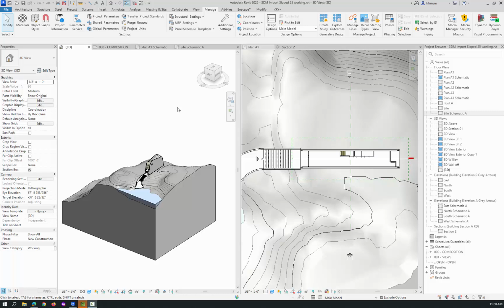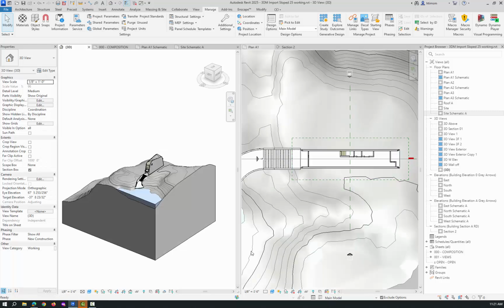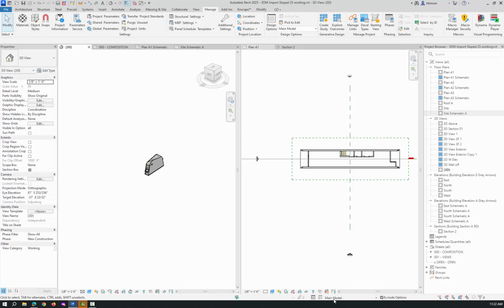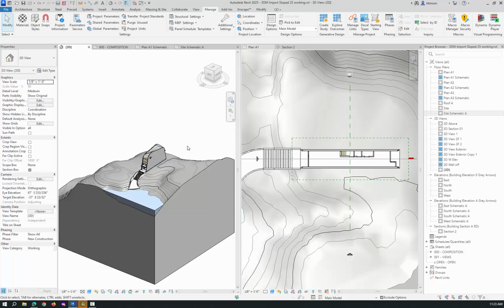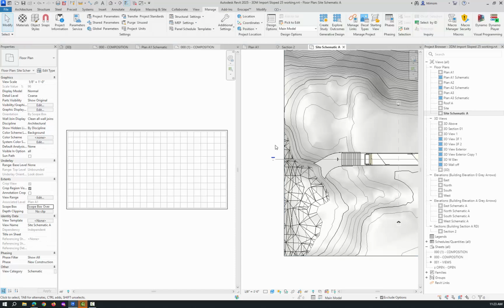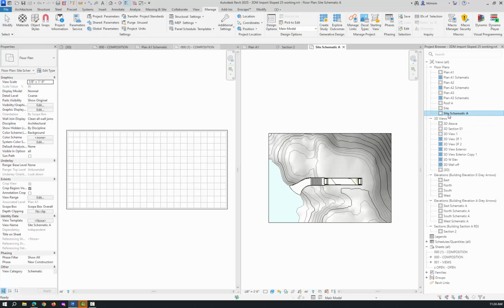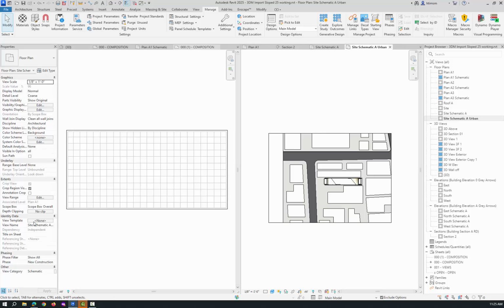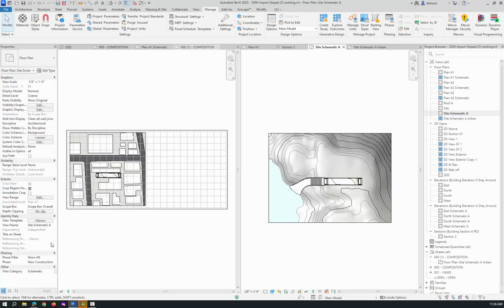12 Site Sloped Design Option Recap